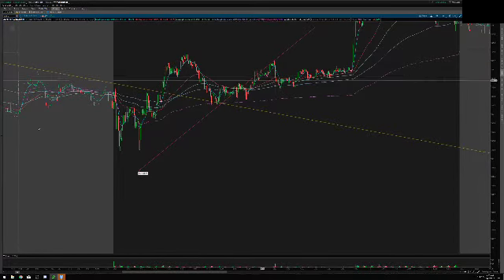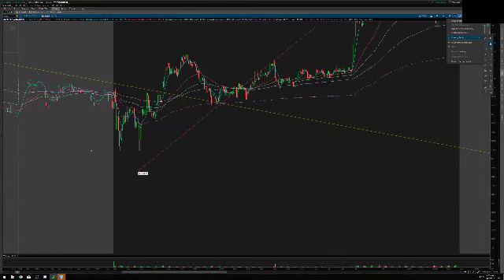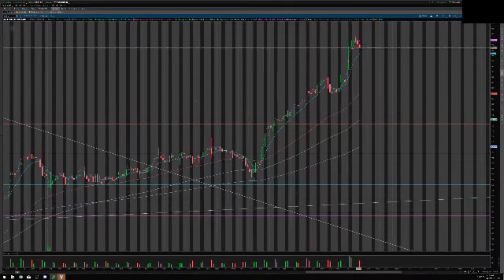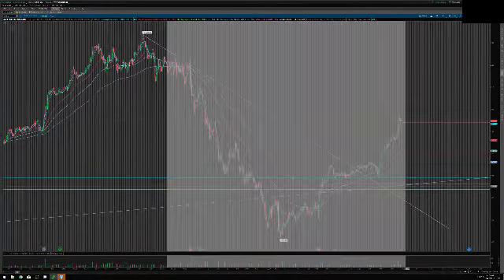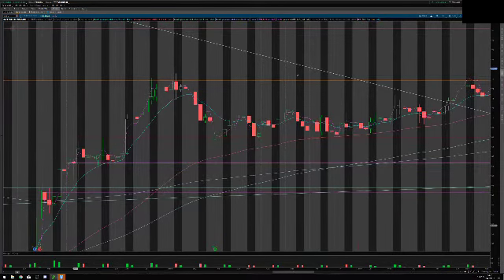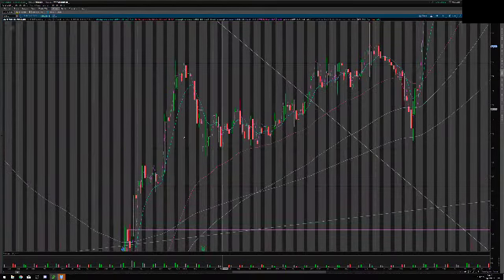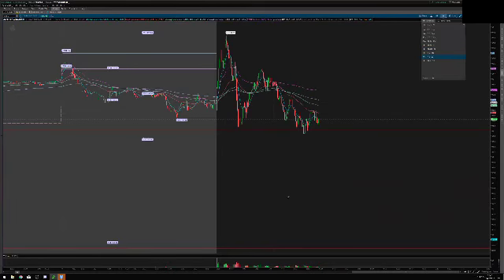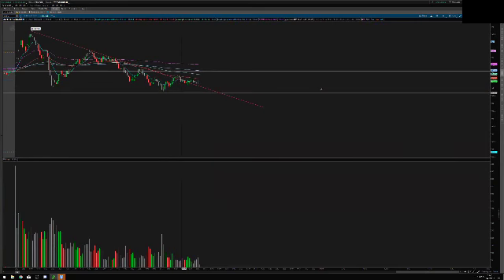BrandonWalshMeeting3 22 19zoom 1